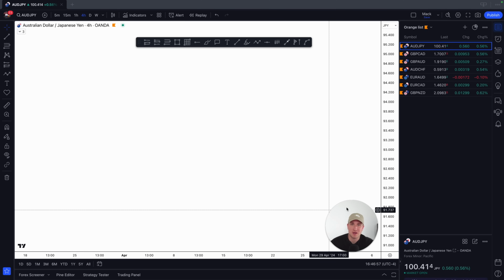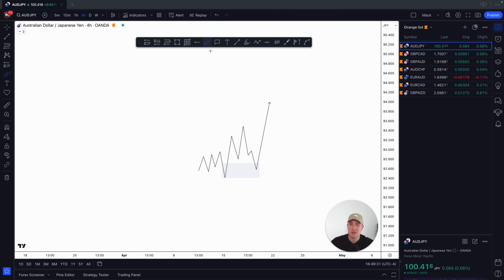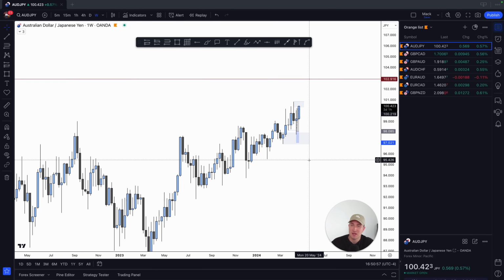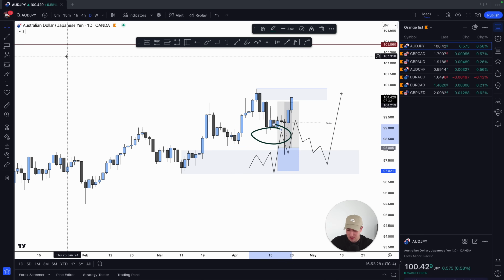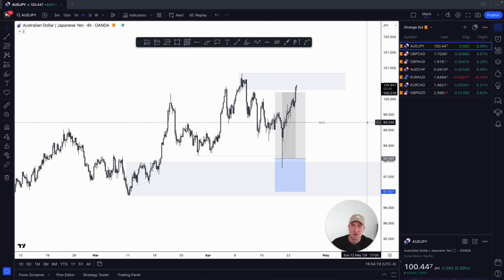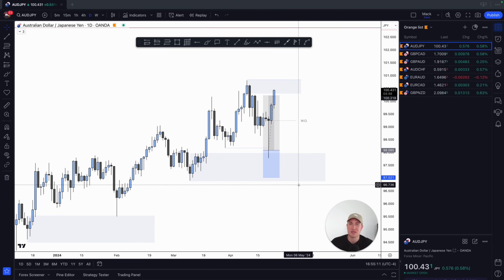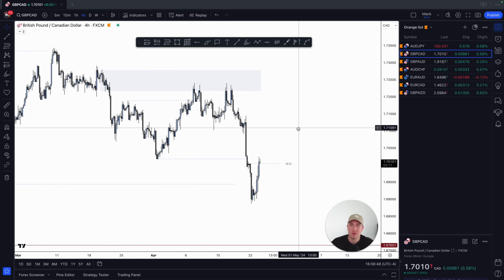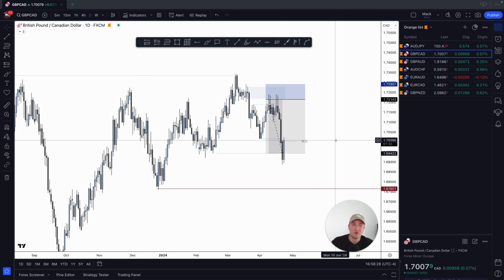EASY Swing Trading Strategy in 2024!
Swing Trading strategy that can help you become a profitable trader this year.